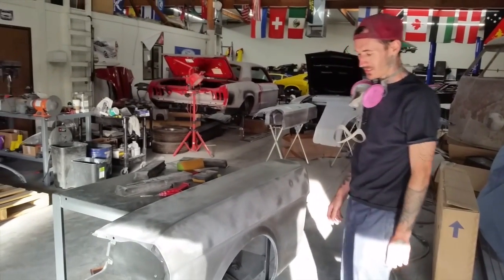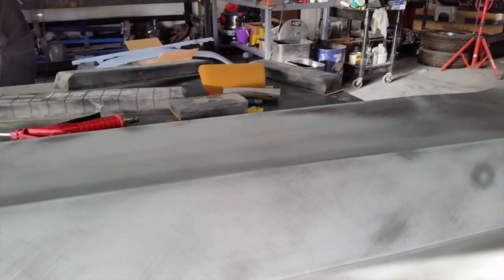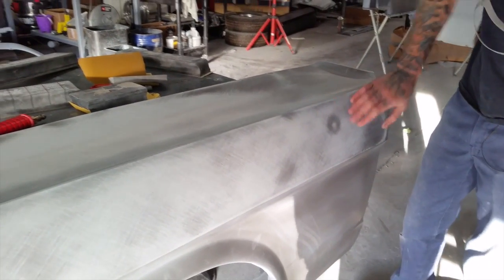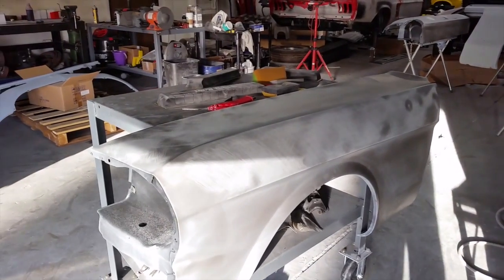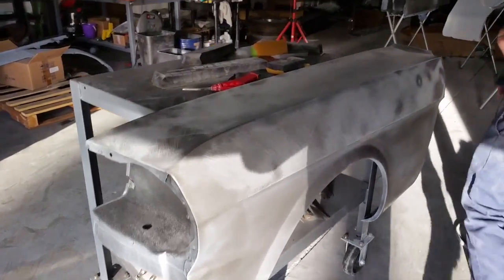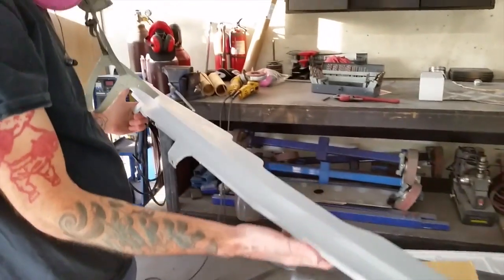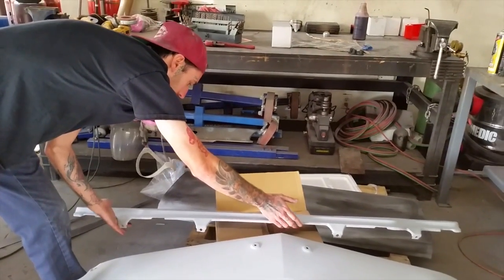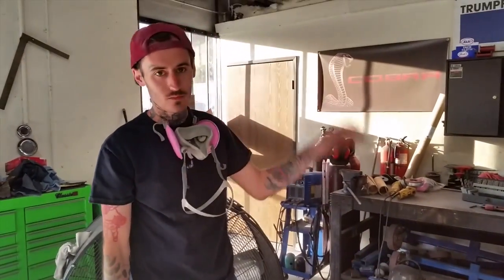Front Fender Sanding - Sandra's 1965 Mustang 2+2 Fastback - Day 96